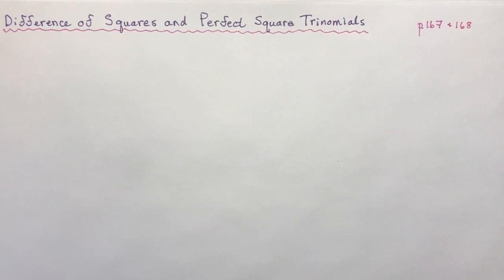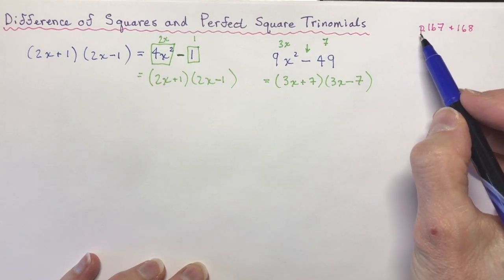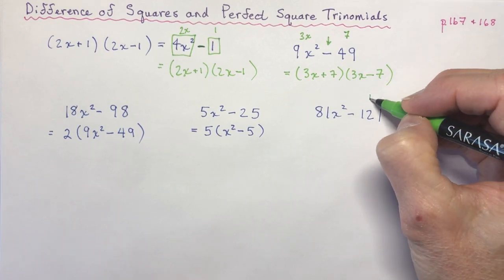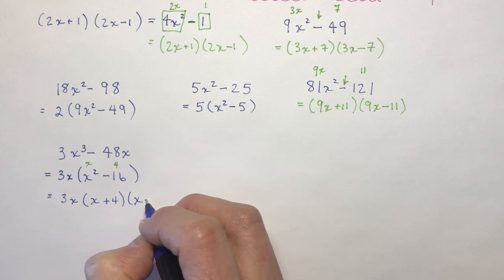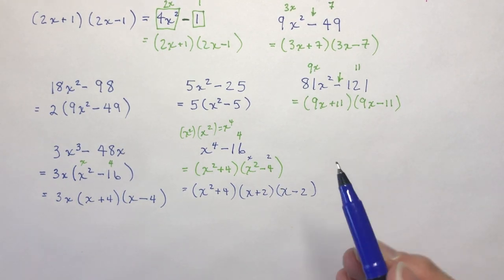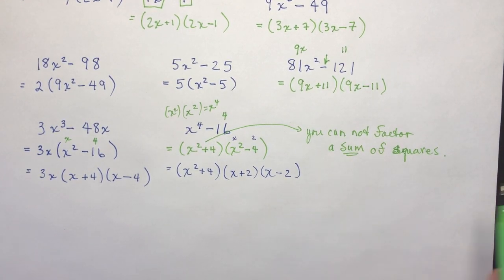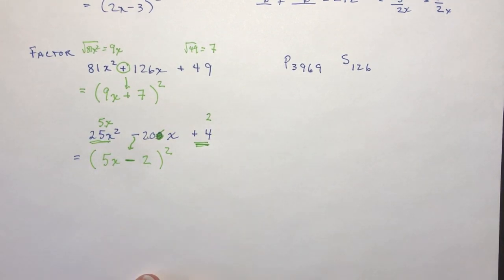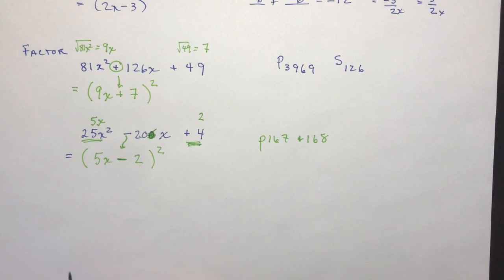Grade 10 Difference of Squares and Perfect Square Trinomials (factoring)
How can you tell if you should use the difference of squares or perfect square trinomial factoring technique?  Recognizing which type of factoring to use is critical to success!  Don't forget to ALWAYS look for a common factor first, because sometimes it disguises a difference of squares.
Homework page 167 and 168  There are lots more practice questions later on in this chapter as well.   The more you do, the easier they get!